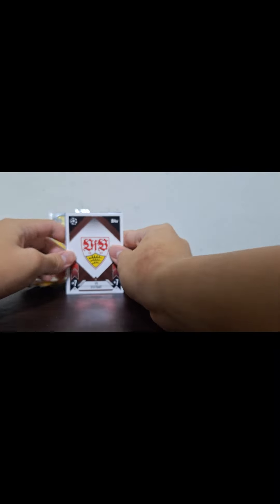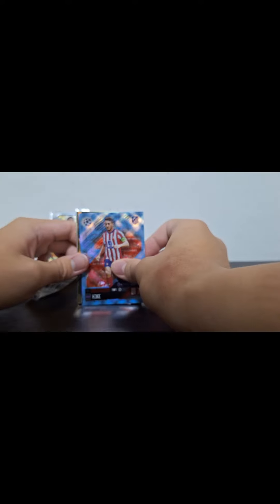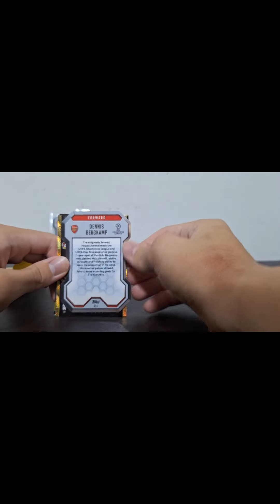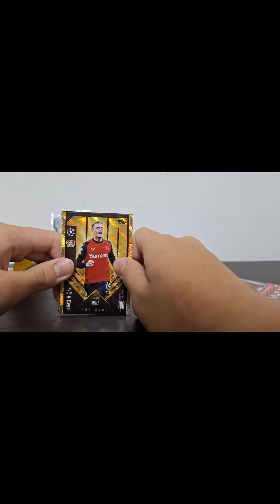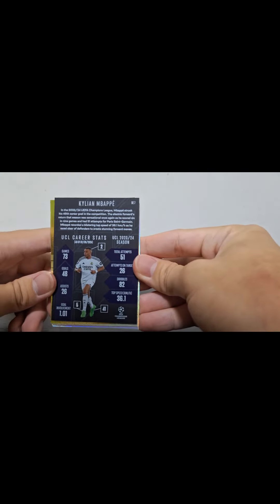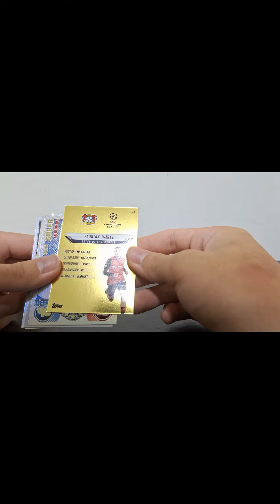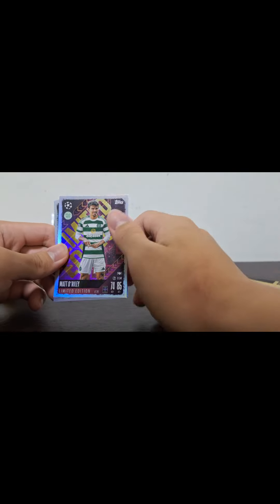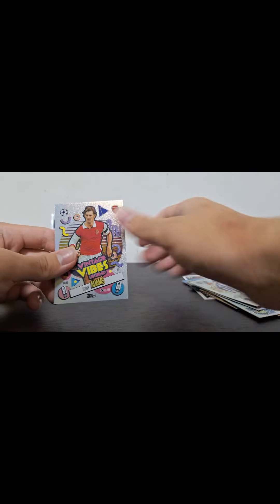Match attax hero pack!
Hope you guys enjoyed this video! If you have any video recommendations you can leave it in the comments :D